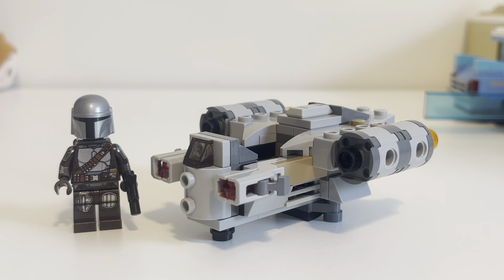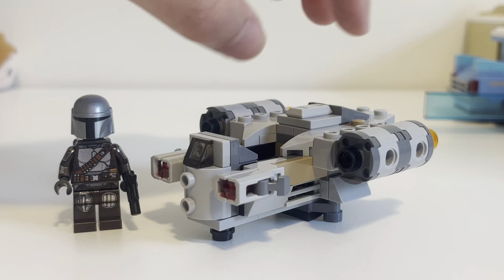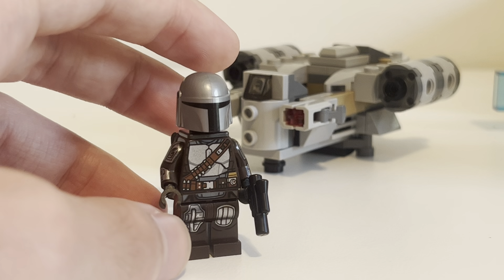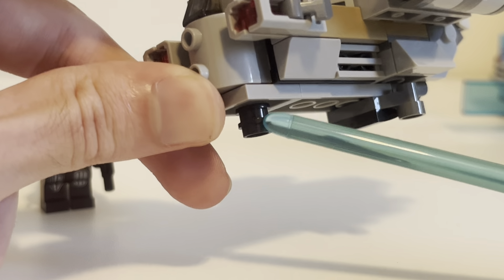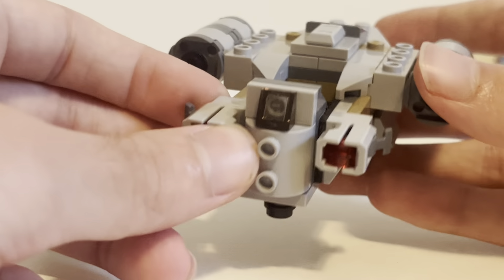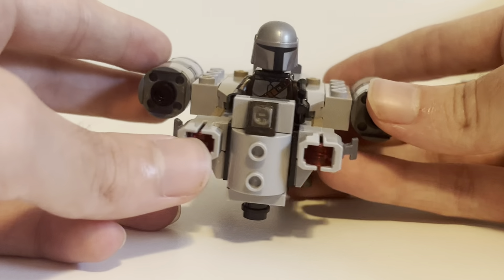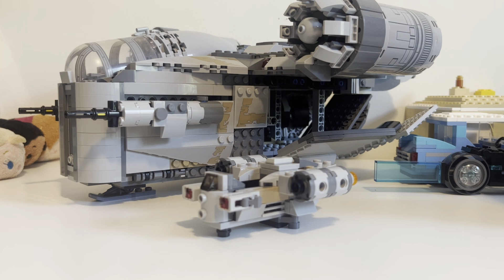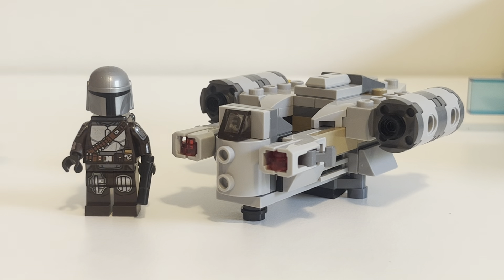Razor Crest Microfighter: A Solid Set (But A Bit Disappointing)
Here we are, with the mini Razor Crest! It’s actually a solid set, there could be some improvements but overall it’s a nice complement to the large version!